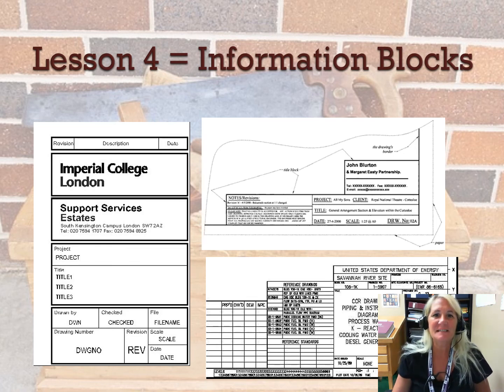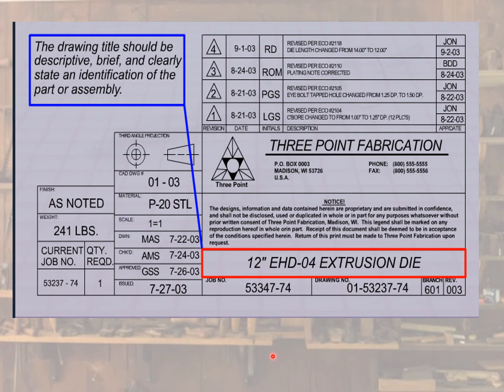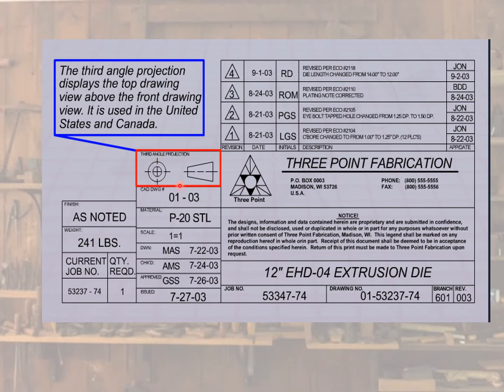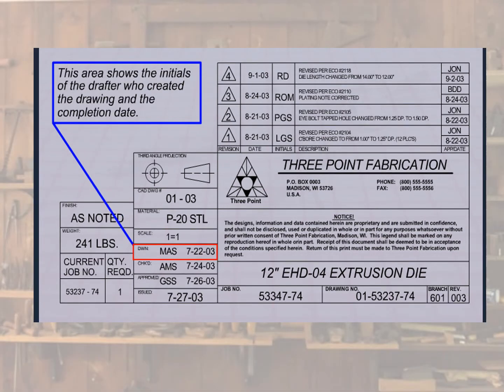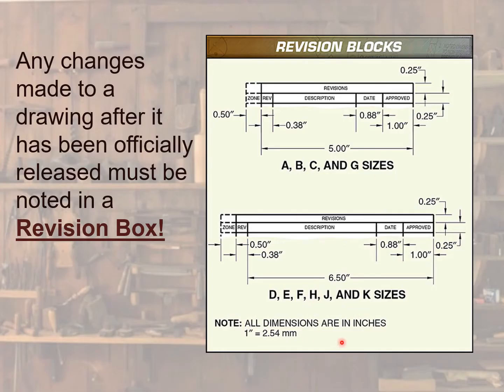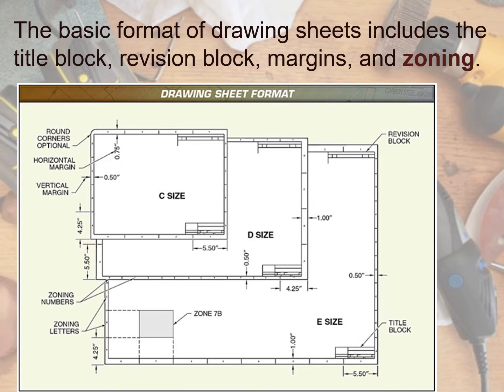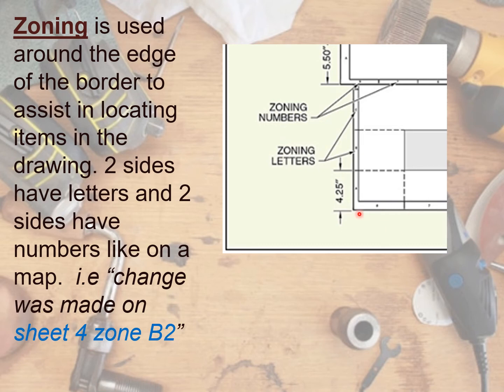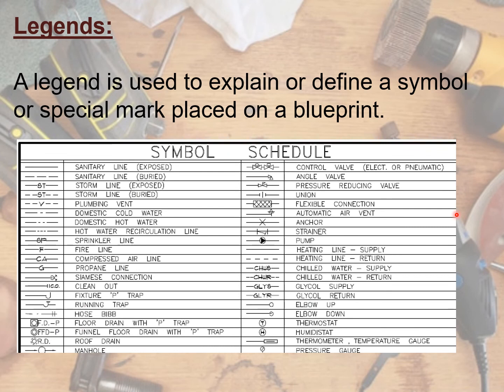Lesson 4 ppt 2020 2021 Generic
Blueprint Course Lesson 4
Information Blocks